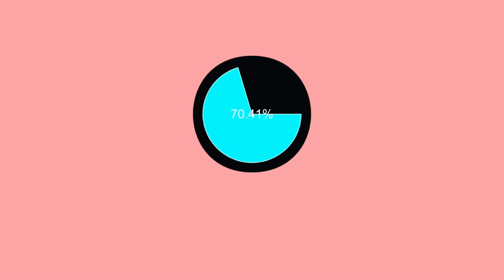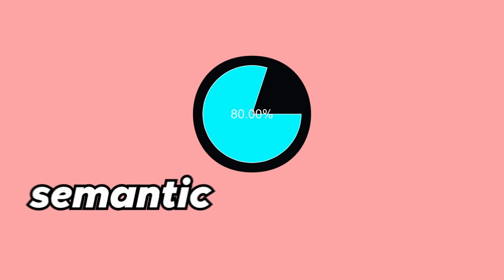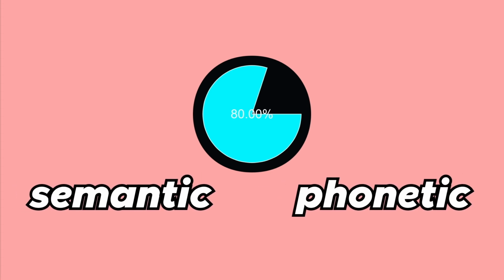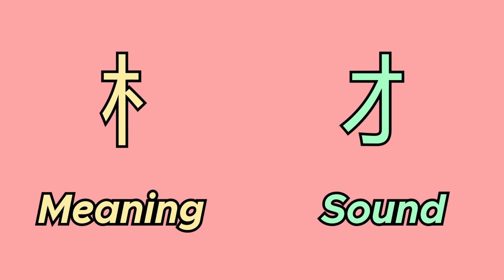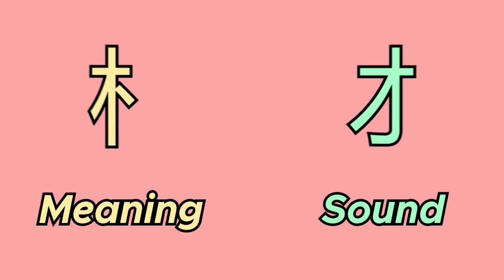Recognize and Write Chinese Characters EASILY! #2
Do you ever feel frustrated knowing that there are so many Chinese characters to learn?
Learning Chinese characters do take time, BUT more than 80% of Chinese characters are formed by combining semantic and phonetic parts, which means after you know the meanings or the sounds of these parts (components), you will be able to learn Chinese characters much more efficiently!
Today’s video is going to help you learn some common semantic and phonetic parts in Chinese characters!

❤️ Please support me so that I can keep making great content for you

⚡️ Time codes:

00:00 Introduction
01:08 Traditional character: 水 / 氵 (water)
02:47 Traditional character: 火 / 灬 (fire)
04:03 Simplified character: 水 / 氵 (water)
05:41 Simplified character: 火 / 灬 (fire)
07:06 Traditional character: 巴 (bā)
08:19 Traditional character: 丁 (dīng)
09:35 Simplified character: 巴 (bā)
10:48 Simplified character: 丁 (dīng)
11:59 Thank you for watching to the end!

﹝Real-life Chinese﹞

🔆 PROMOS